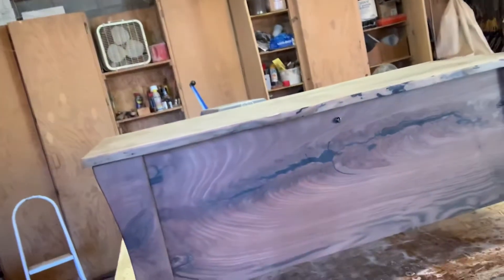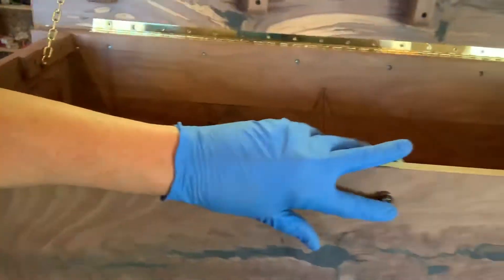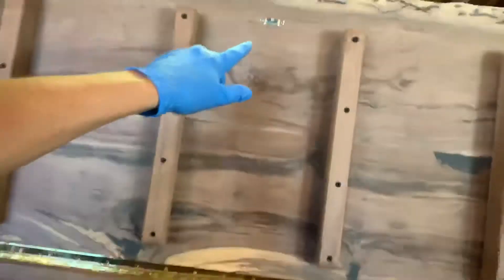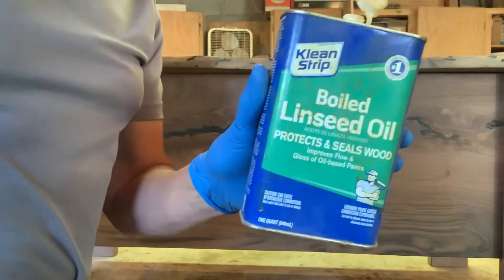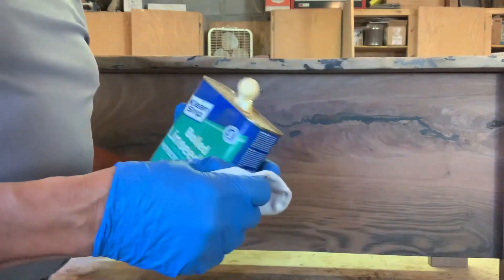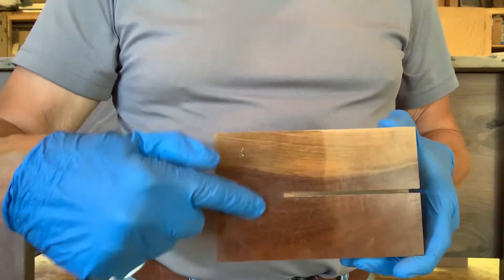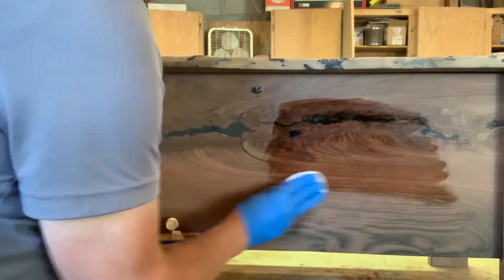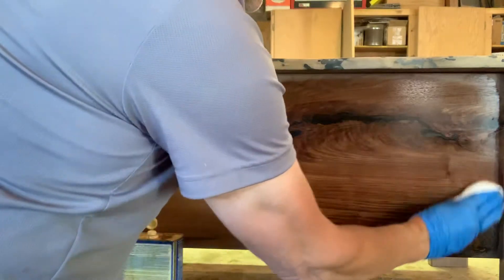04-24-20 Church of Christ on West Olive, Steve Christensen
Gods beautiful walnut